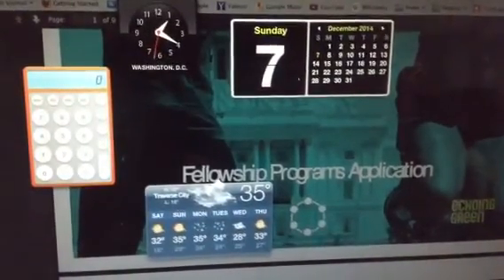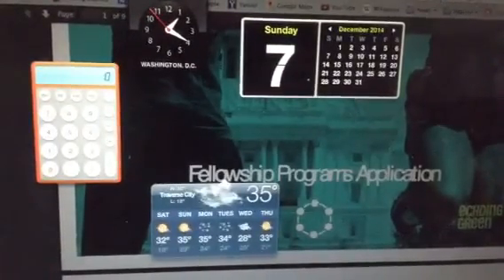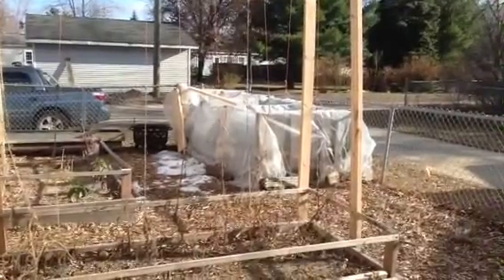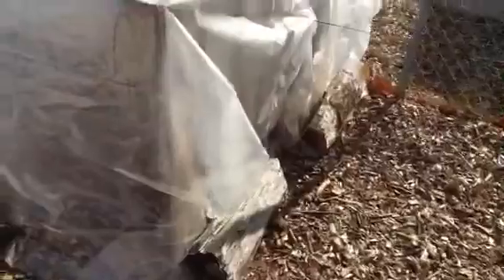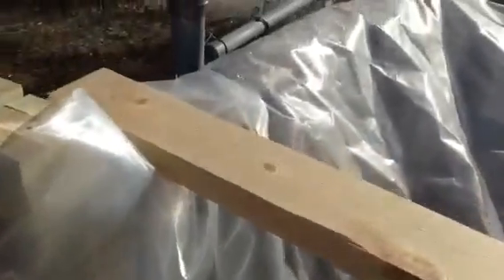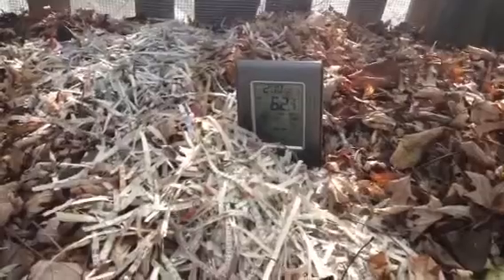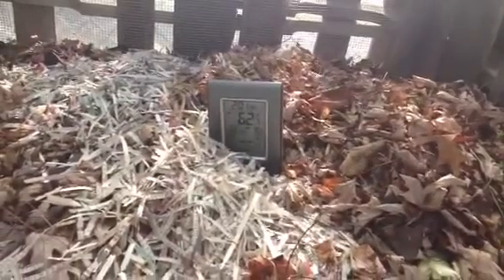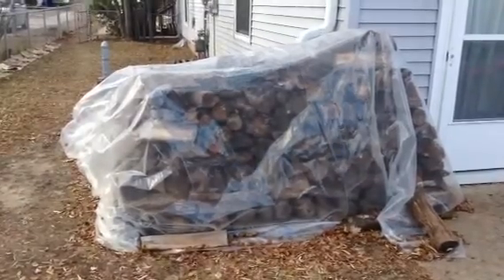Upcycled and Warm: Composting in Michigan Winters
Here is our (still warm) compost bin in December in Northern Michigan. Using upcycled hoophouse plastic, you can keep your compost warmer longer, and even start veggies earlier in spring! Since they've been discarded from hoophouses, it means they're no longer as clear as when new, though you'll see they're still very effective.